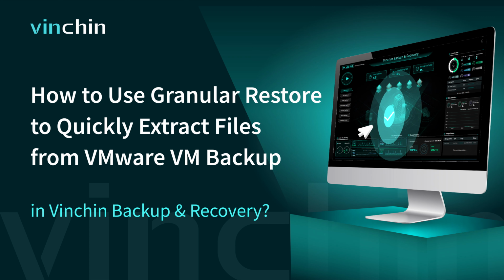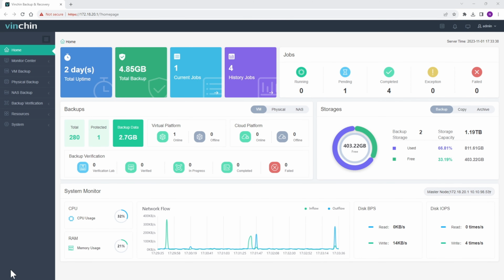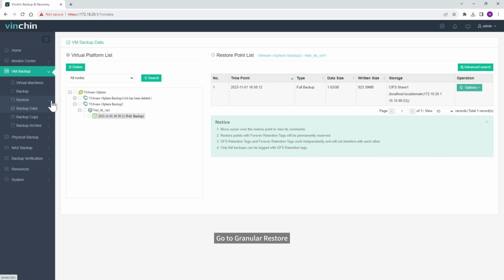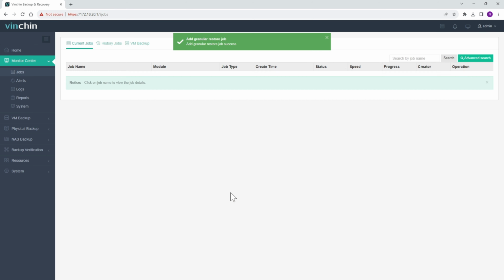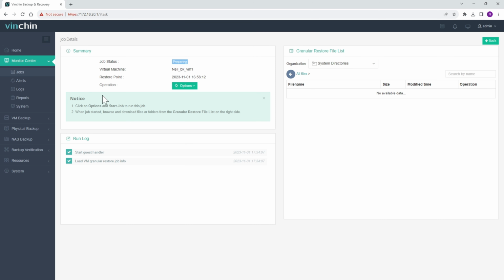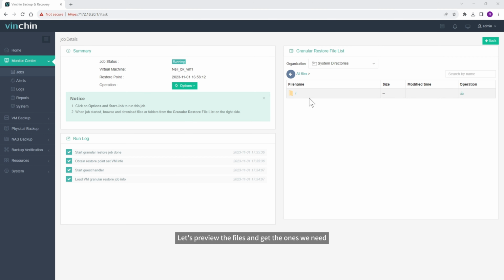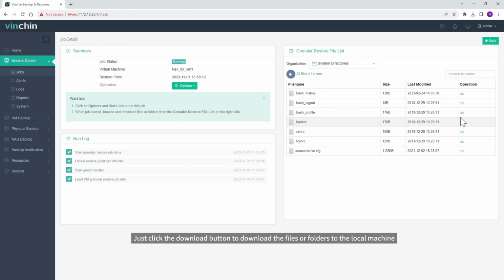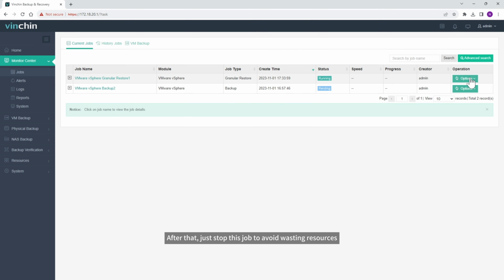How to Use Granular Restore to Extract Files from VMware VM Backup in Vinchin Backup & Recovery?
Discover the art of precise data recovery with Vinchin Backup & Recovery's granular restore feature for VMware VMs! Our detailed tutorial dives into the nuances of extracting individual files from your VM backups, offering you a swift and targeted approach to data retrieval. With Vinchin's cutting-edge technology, you can ensure minimal downtime and maximum efficiency in your data management practices.

Watch our video guide to grasp the essentials of granular recovery, and learn how to pinpoint and restore just what you need without the hassle of a full VM restore. Master the skills to keep your business agile, with the confidence that comes from Vinchin Backup & Recovery's robust and flexible recovery options.

Don't let a broad recovery strategy slow you down. Embrace the precision of granular restore with Vinchin Backup & Recovery and elevate your VMware VM backup strategy. Start your journey to smarter, faster, and more efficient data recovery today!